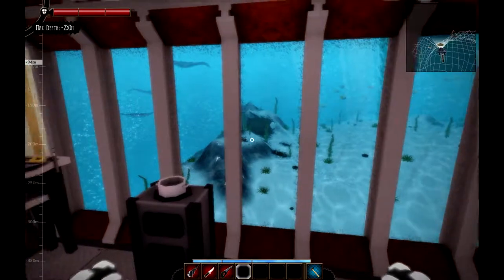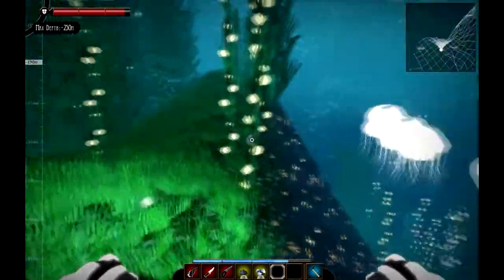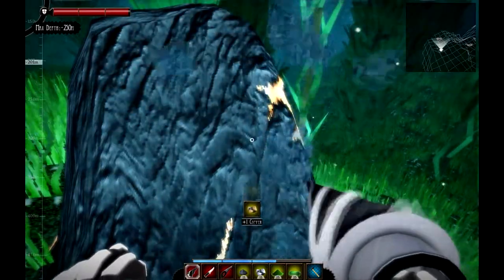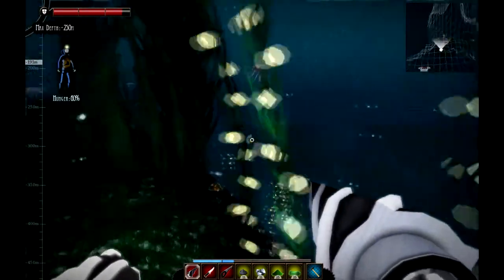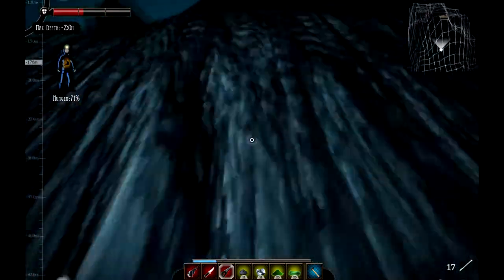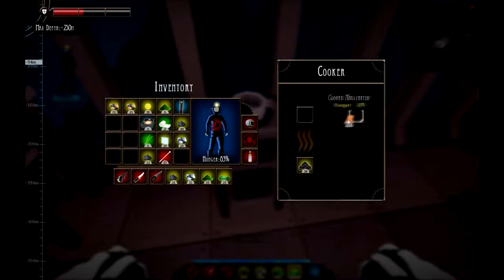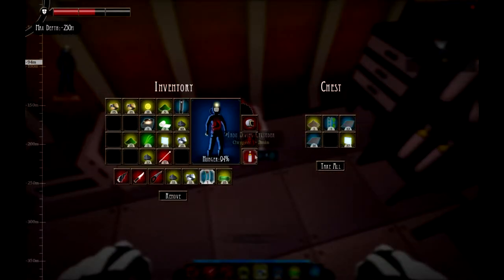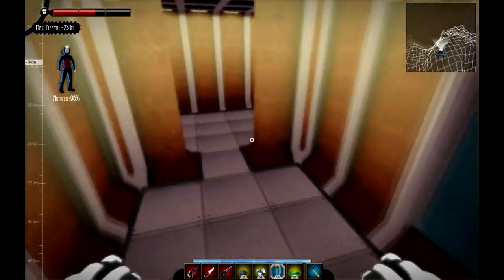Scuba Steve Ep3! That Gut Wrenching Feeling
Seriously, jumping down there like that gives me a sick feeling

Show this series some love! i might not post the full footage if this gem of a game continues to go unloved : (